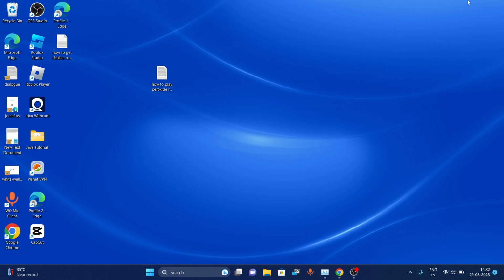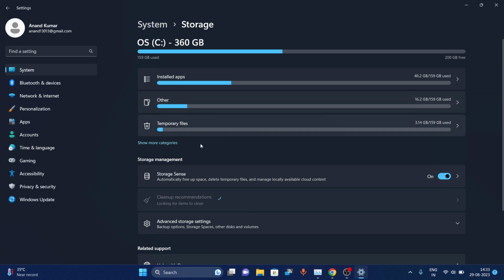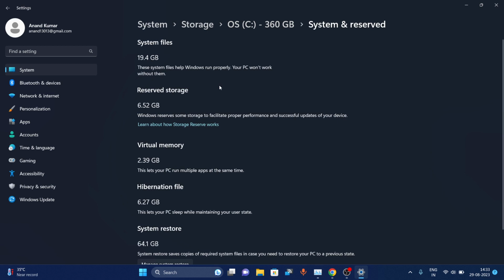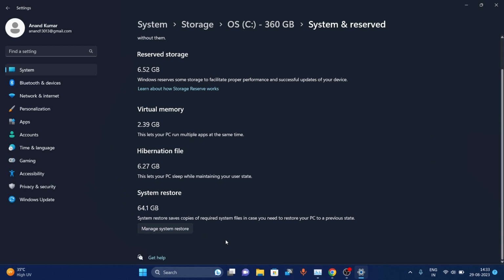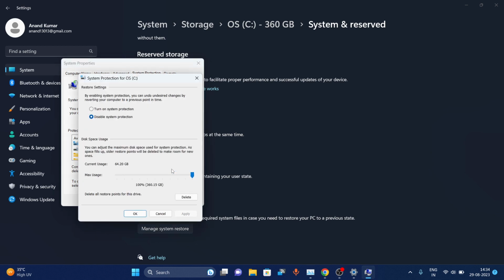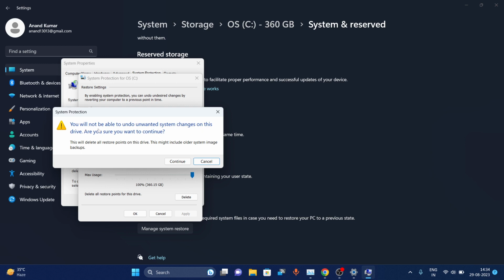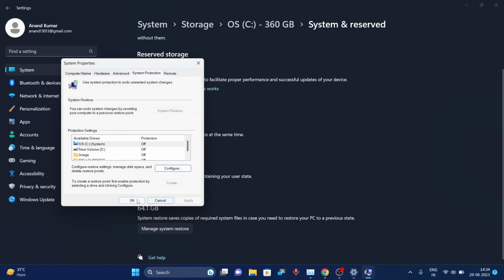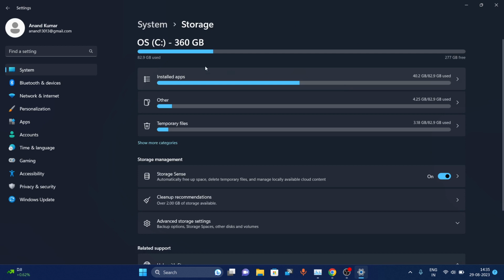How to delete system restores file on windows 11 - Delete old windows files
In this tutorial, we'll walk you through the process step by step to Delete old windows files